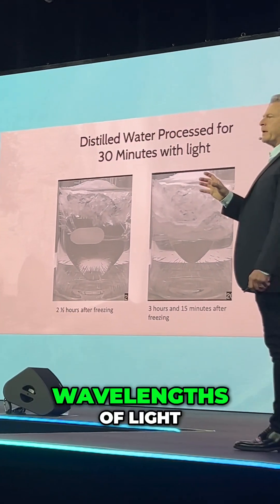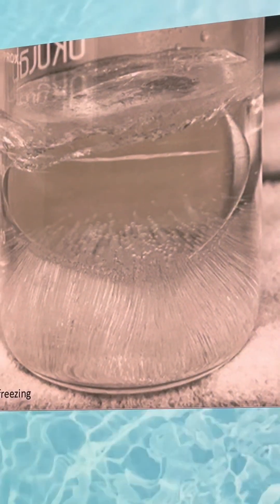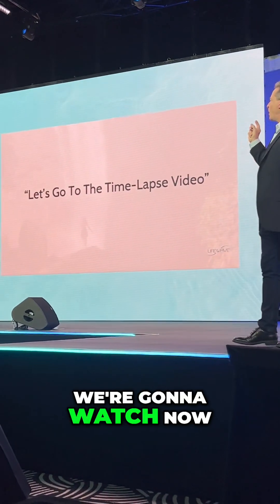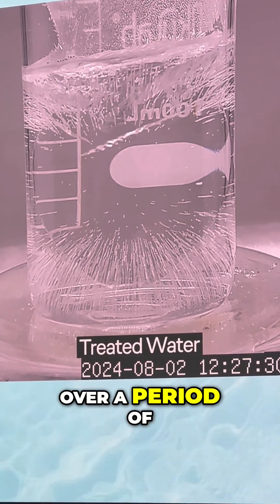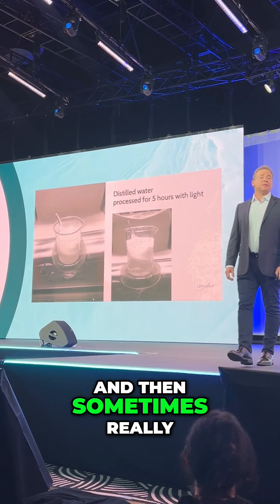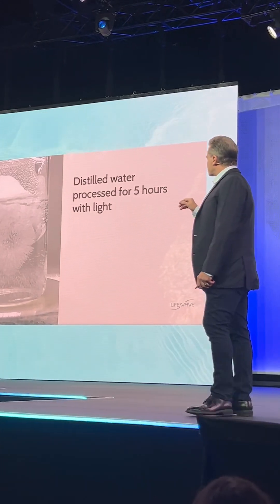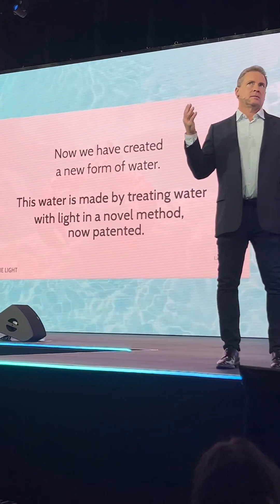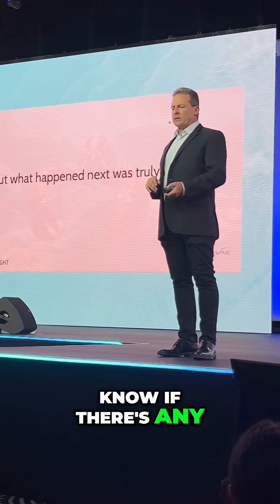Transforming Water: Unlocking Life Through Light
Discover how changing light wavelengths in water treatment reveals living shapes, including egg-like forms! Join us as we explore a unique time-lapse experiment showcasing the fascinating outcomes of this innovative technology and its potential health benefits.